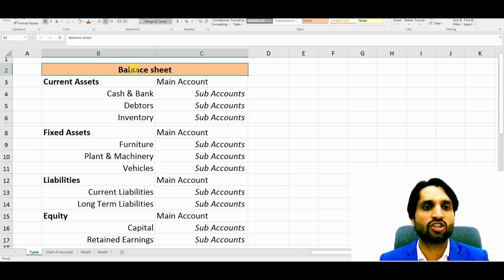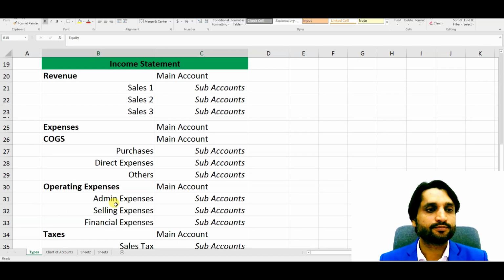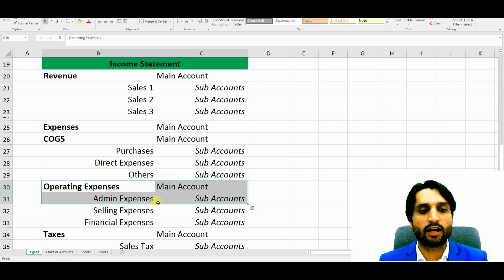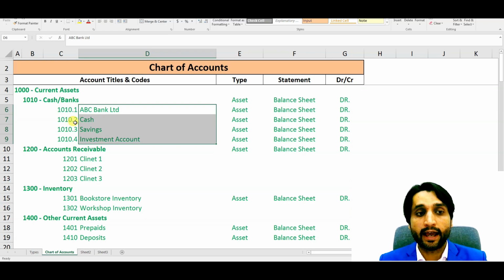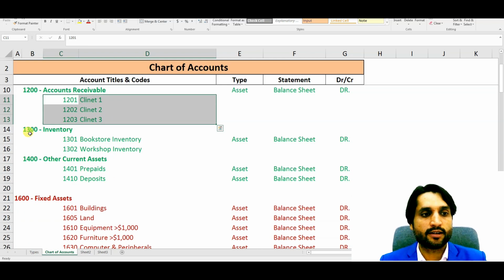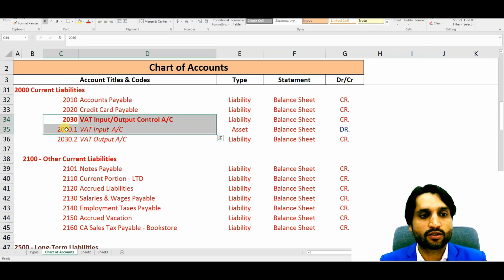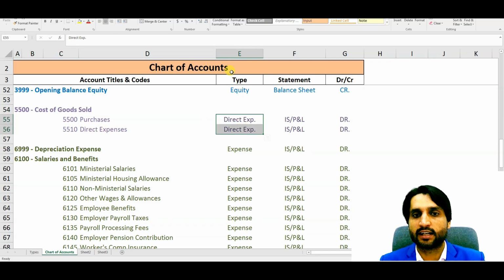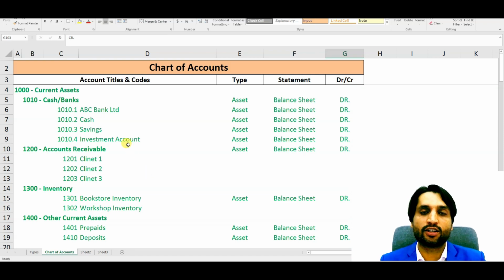How to prepare chart of accounts in excel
Chart of accounts is a root of an accounting system, to understand it well everyone has to know the classification of accounts used in Accounting.
This video help you to understand the classification of Accounts and how an accounting system prepares his chart of accounts.
We have explained the Main accounts and the sub-accounts with the help of account codes used to separate the roots of each account classification.
Watch this complete video to understand the chart of account preparation.